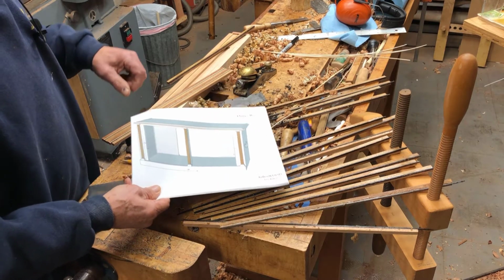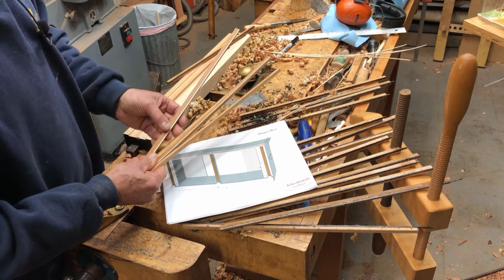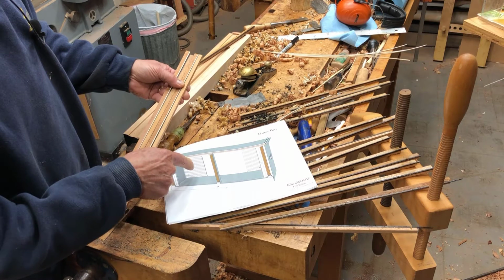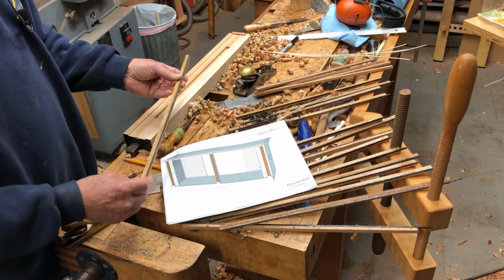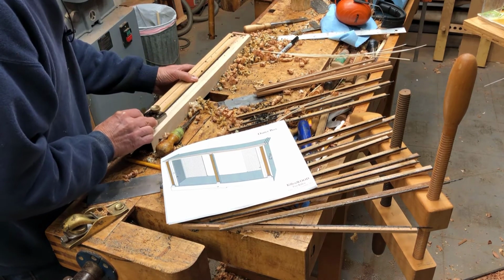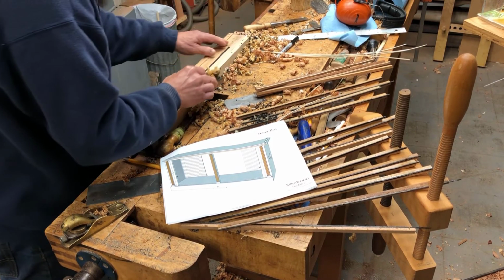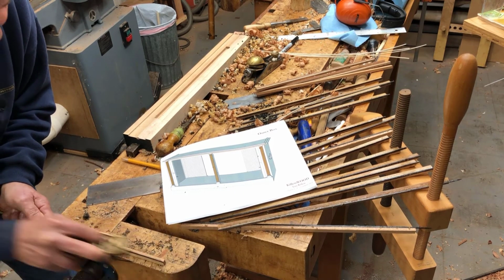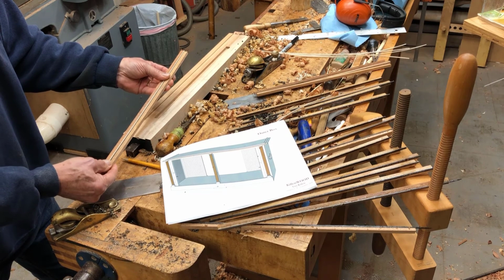Making Tambour Slats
The Seymour Secretary has a Tambour Section and the Doors are made up of many slats. This shows how I make these slats. The Slat length, thickness and width are important to make consistently and I show a fixture to help the accuracy. Also the Slats are veneered, two types, and also include a black or white stringing.